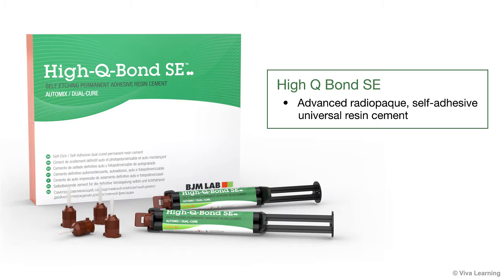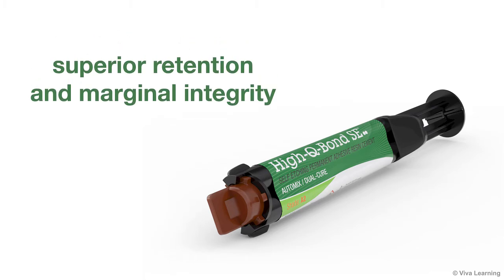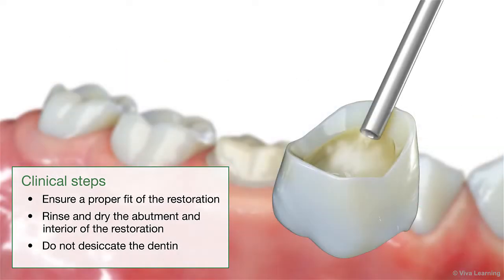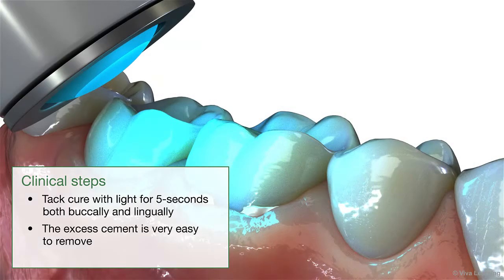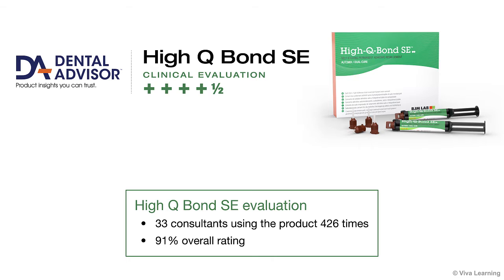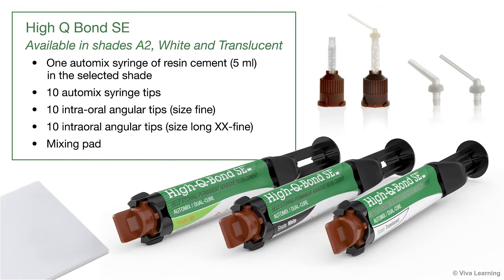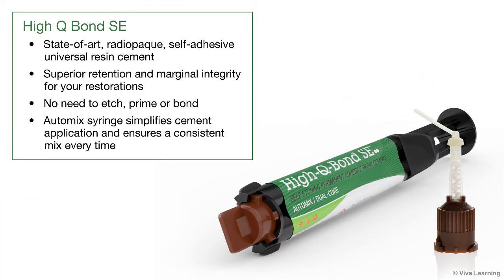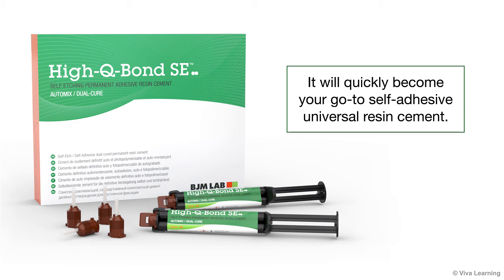High-Q-Bond SE - properties and illustrated instruction for use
In this video you will find all about High-Q-Bond SE properties, indications and how to use it.